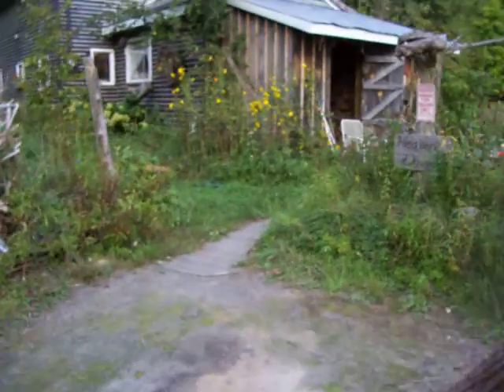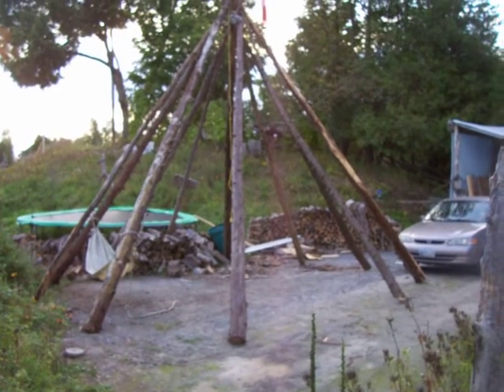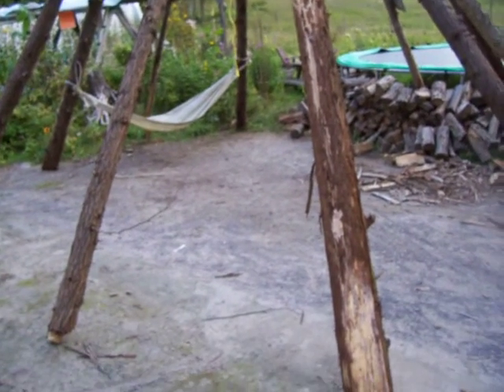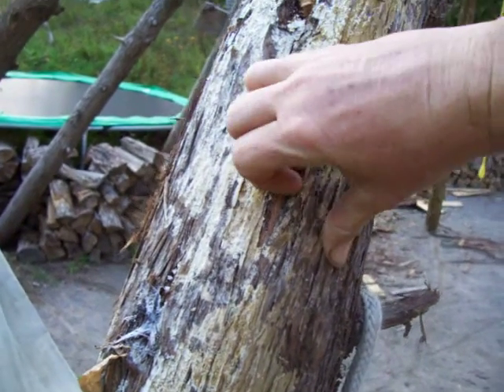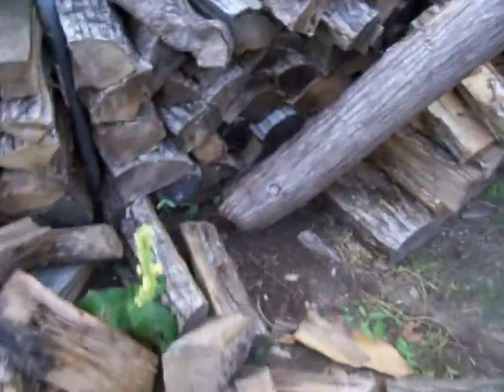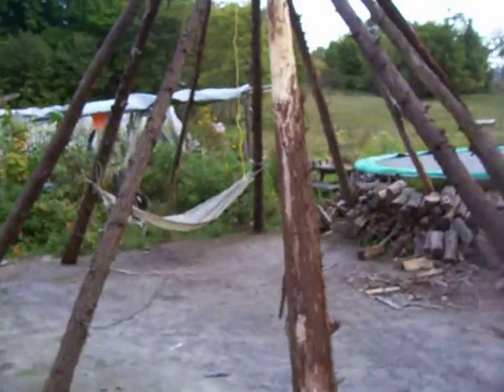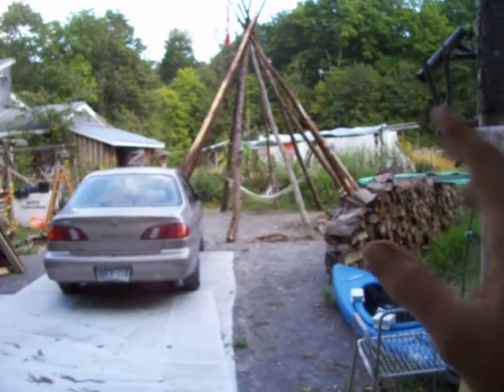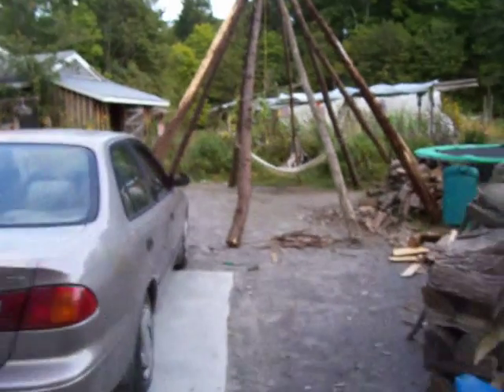Hammock - Crystal Palace tipi -Birth of a Tipi ASMR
A hammock is so important in a tipi, don't you agree?